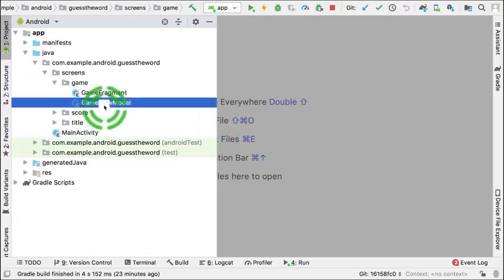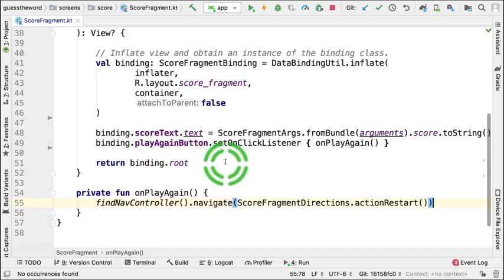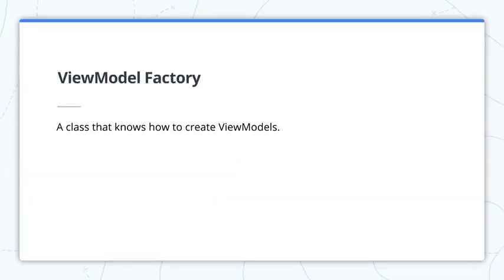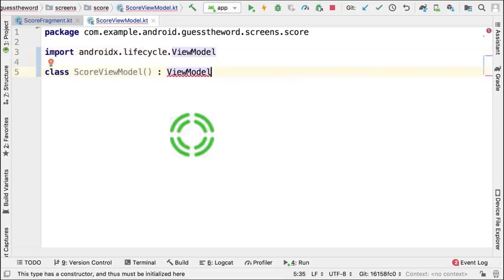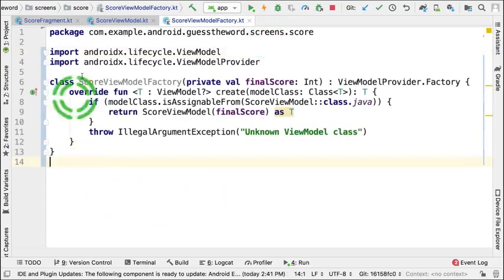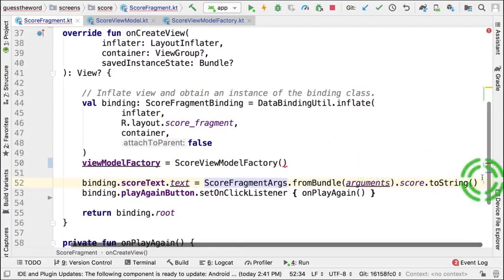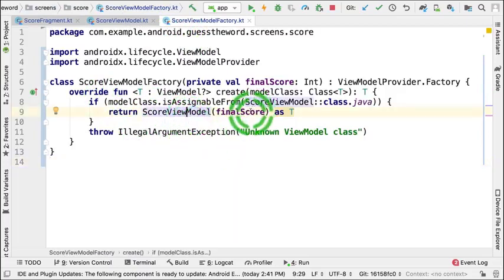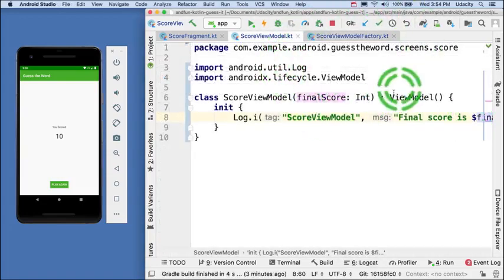23 L5 41 Passing In Values To ViewModels SC